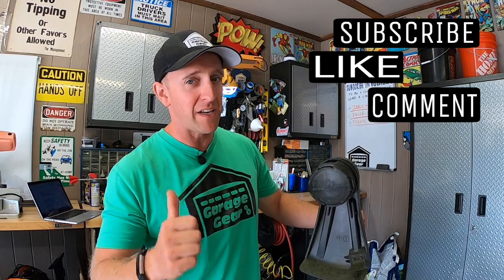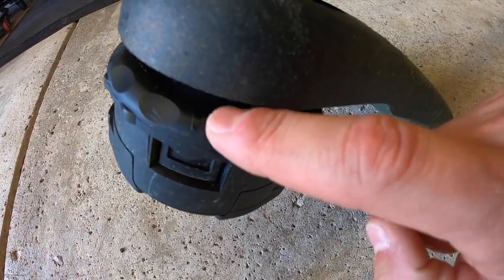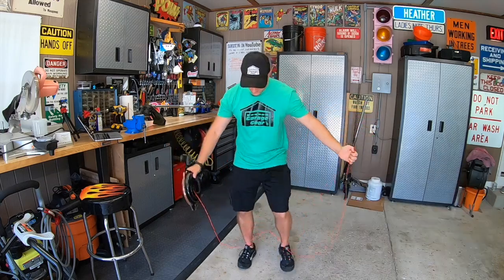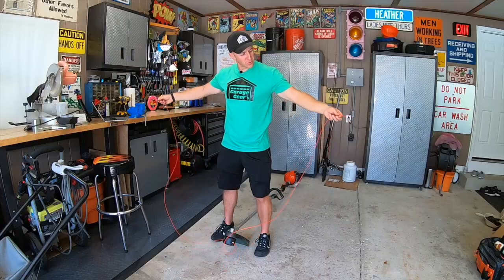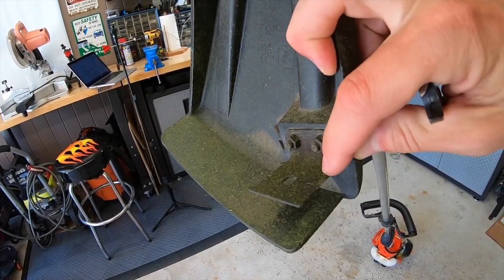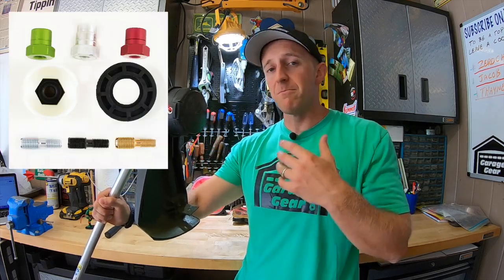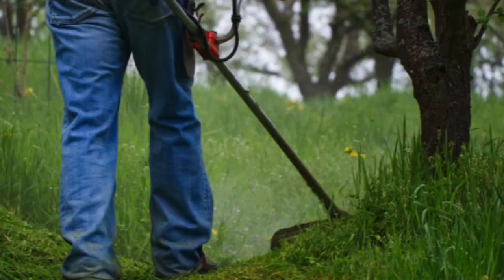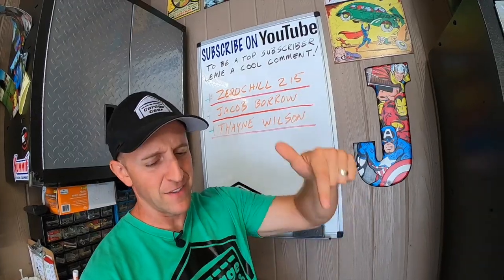RELOADING an Echo SPEED FEED 400 Head the RIGHT WAY (SAVE A FRIEND)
RELOADING or RESTRINGING an Echo SPEED FEED 400 Trimmer Head isn't complicated.  In fact, it's much easier than you think.  In this video, I show you STEP by STEP instructions on how RESTRING or RELOAD this trimmer head in under a minute.  Plus, this trimmer head may fit other string trimmers you may already own!  Watch and see how easy this procedure is and the benefits of owning one!

PRODUCT LINKS:

Echo Speed Feed 400 Trimmer Head

Echo SRM 225 Gas String Trimmer

Echo GT-225 Gas String Trimmer

Echo Battery Powered Trimmer

Echo Cross Fire .95 Trimmer Line

Echo Black Diamond .95 Trimmer Line

Echo SRM 225 Replacement Fuel Line

Spark Plug Wrench

Echo 2 Cycle Red Armor Oil

Echo Hand Held Leaf Blower

Echo PB770T Leaf Blower

Honda HRN216VKA 21'' Lawn Mower

Honda HRN216VYA 21" Lawn Mower

Honda HRX217 21" Lawn Mower